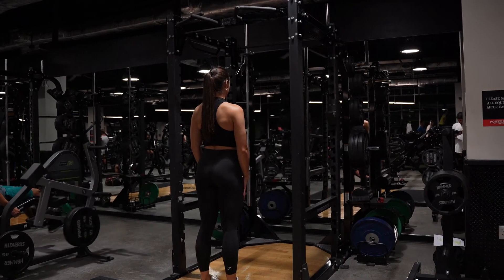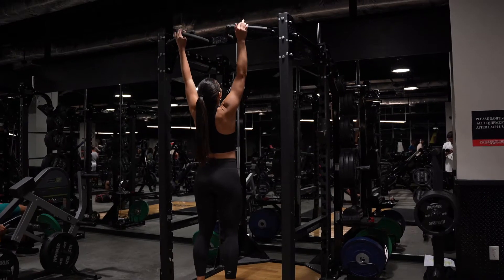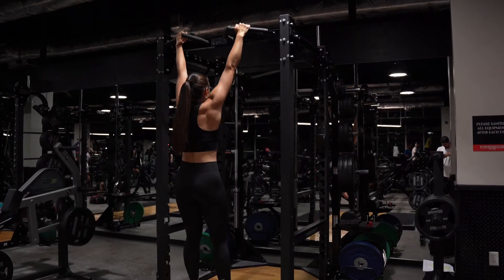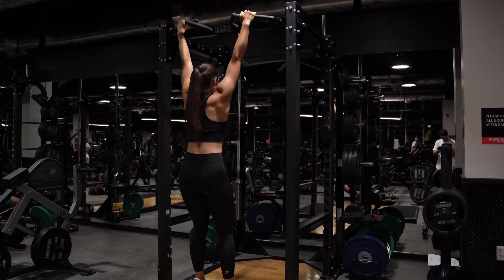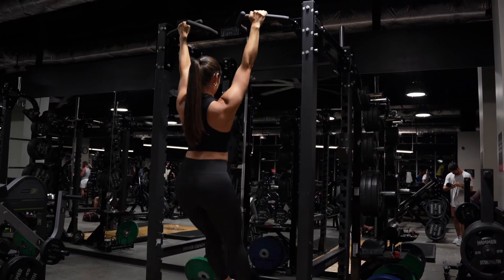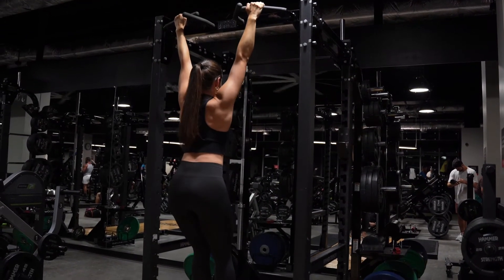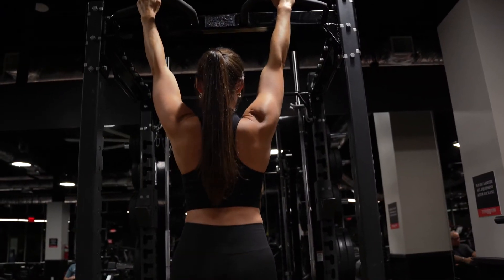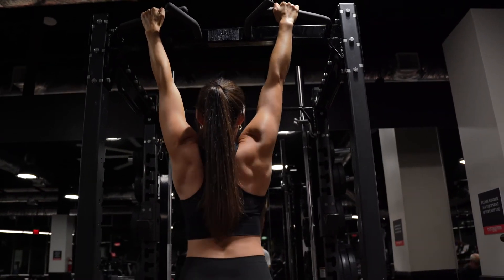How to do Scapular Retractions // Get Your First Pullup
How to do Scapular Retractions for better shoulder blade control & to help you engage your lats. This is one of the first steps to master when getting your first pullup!

Hi! I'm a Registered Dietitian and Strength & Conditioning Specialist who helps you transform your fitness and relationship with food & your body!